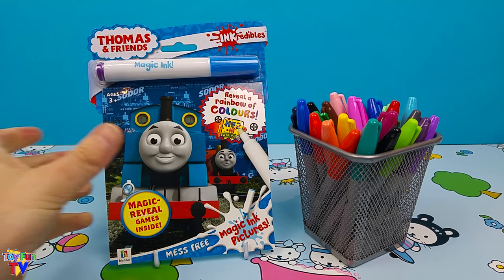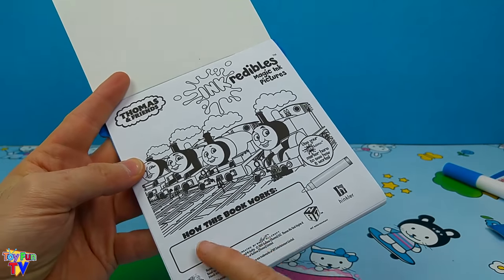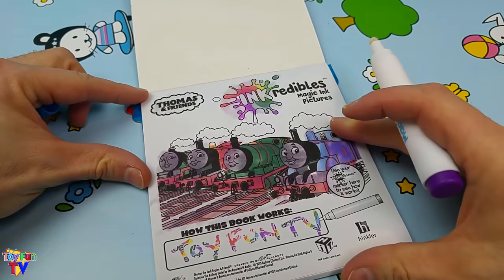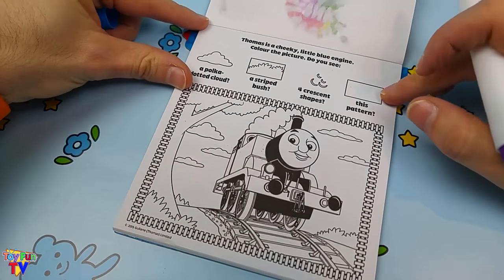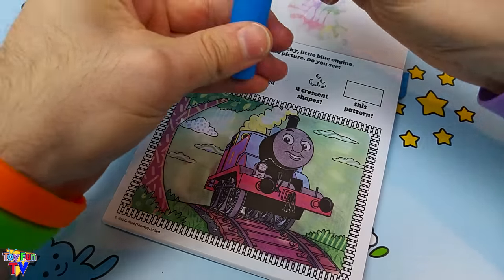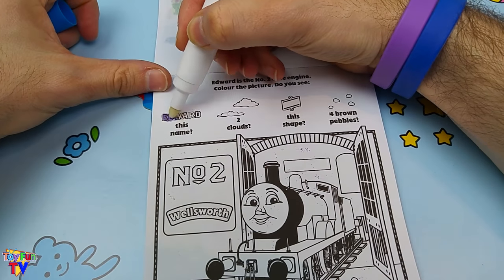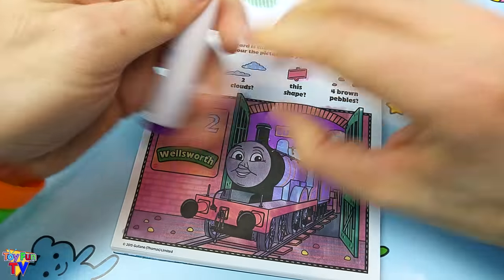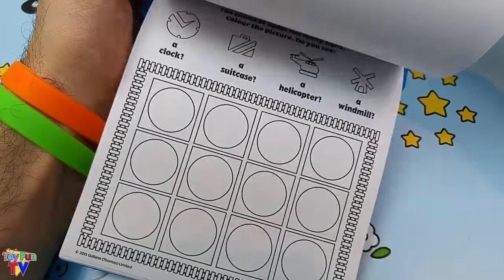Thomas and Friends Coloring Book Thomas The Tank Engine Inkredible Magic Ink Colour Episode ToyfunTV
In this video I have a Magic Inkredible thomas and friends coloring book. Come and watch as one pen colors in a rainbow of colours with Thomas the thank engine and his friends

30 PACK SHOPKINS SEASON 3 OPENING eBay Buy Part 2 My Little Pony Kinder Surprise Egg

GIANT SHOPKINS PLAY DOH SURPRISE EGG Blind Bags Kinder Surprise Eggs Disney Frozen My Little Pony